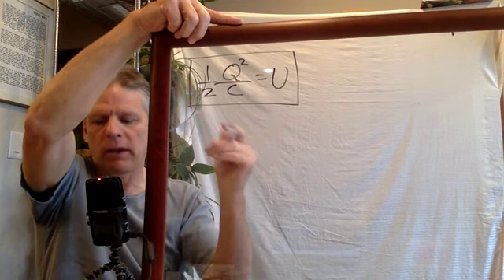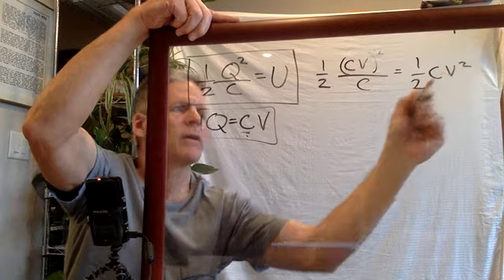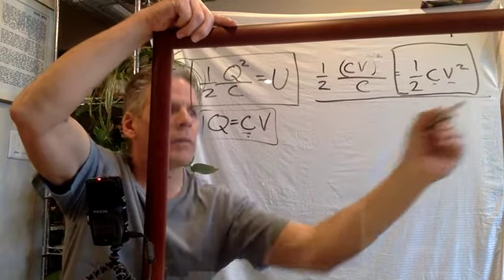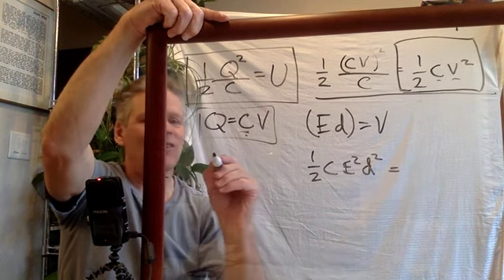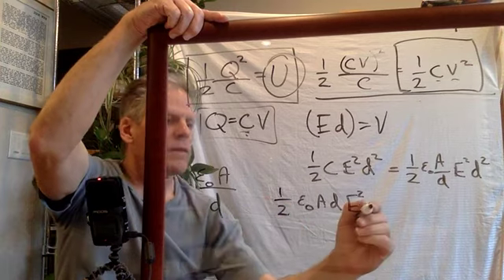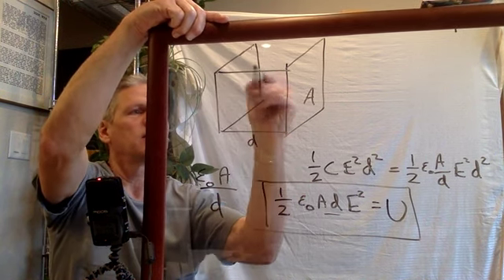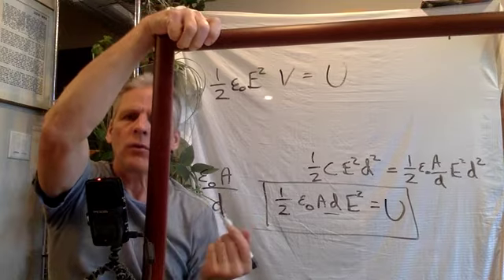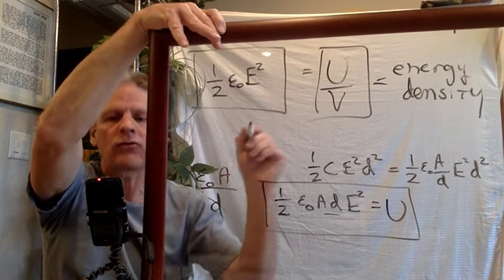Ch 24 3 Energy density of a field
Giancoli, Chapter 24, energy stored in an electric field, energy stored in a capacitor, energy density of an electric field